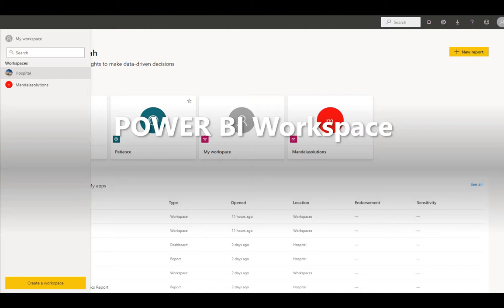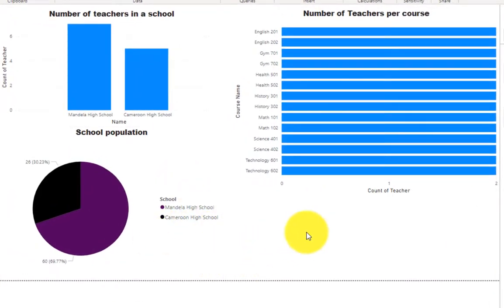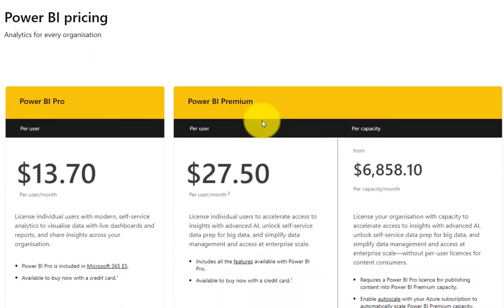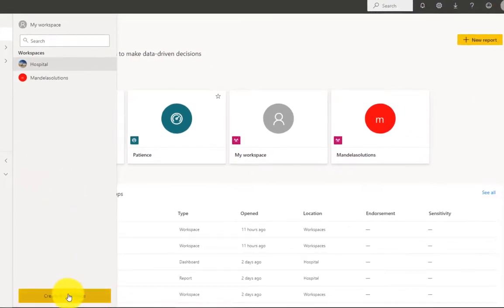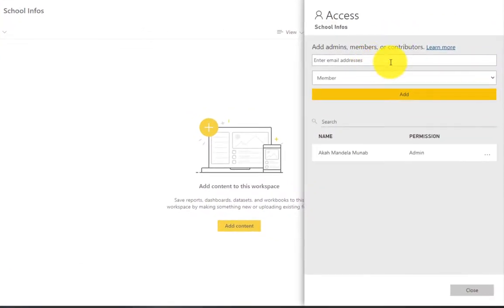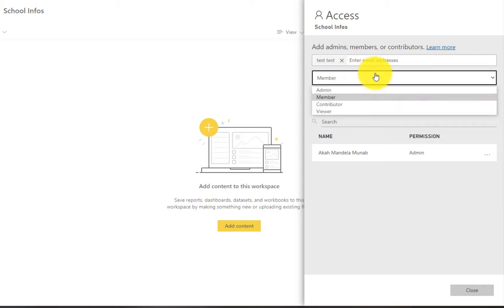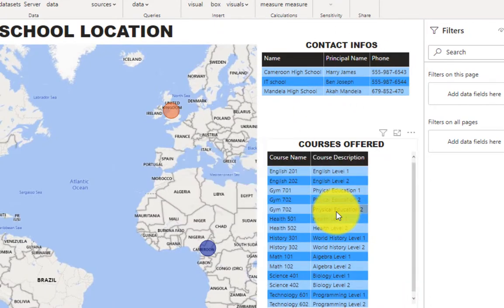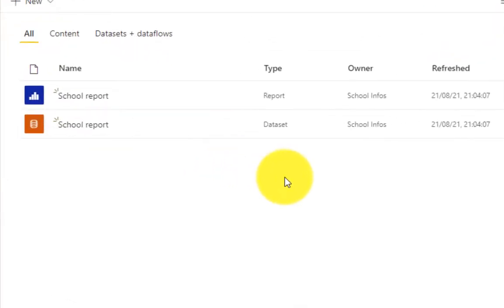Power BI Fundamentals | Part 6 Creating Workspaces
Once you have created your Power BI data sets and reports, it’s time to deploy them so that users can take advantage. In this episode, you will learn how to create workspaces in the Power BI service.